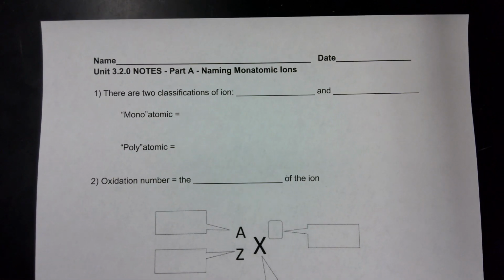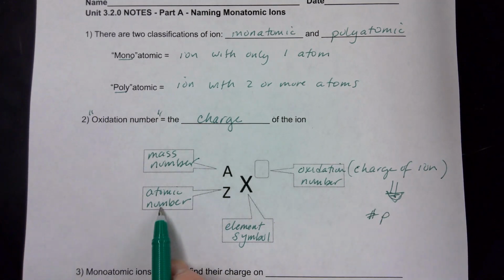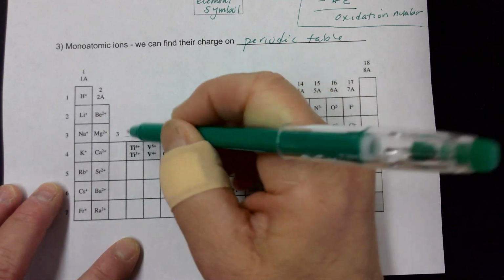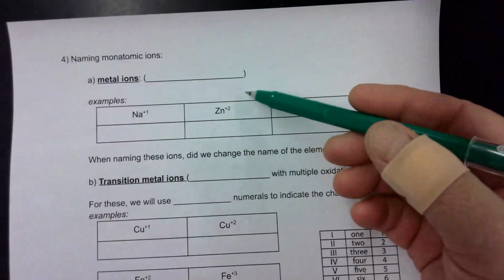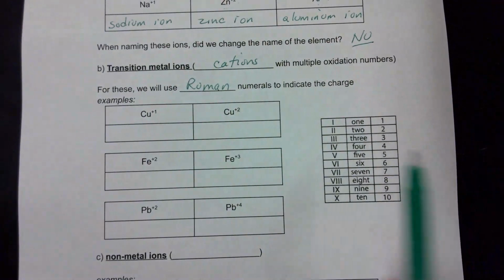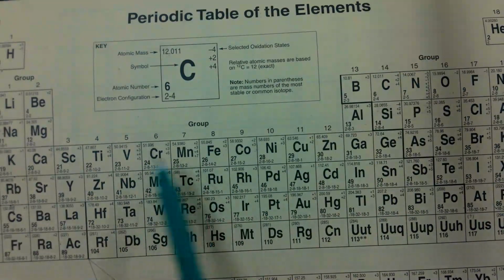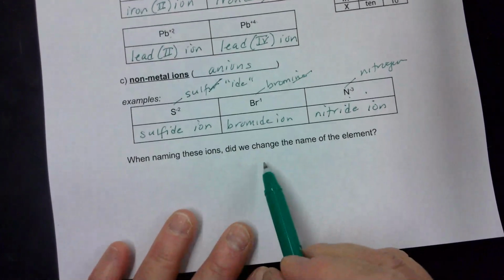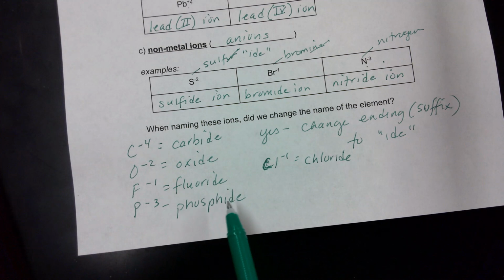Naming Monatomic Ions